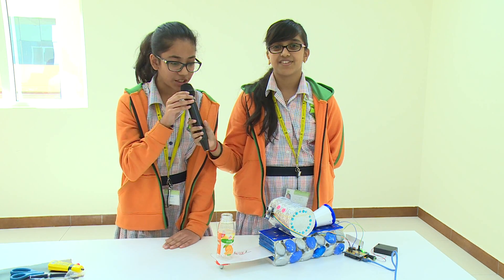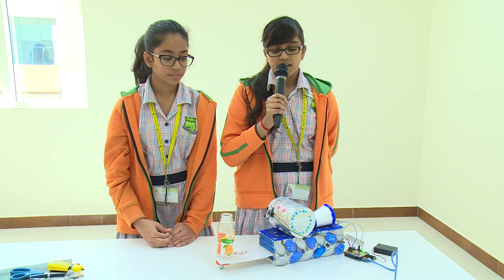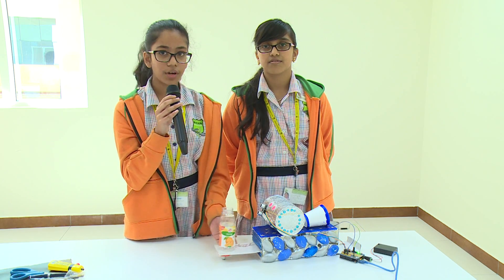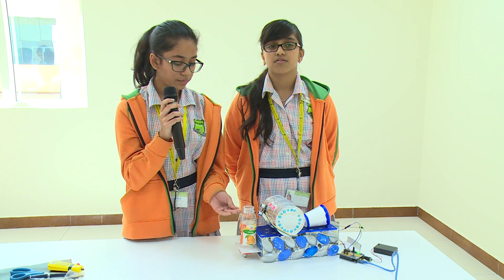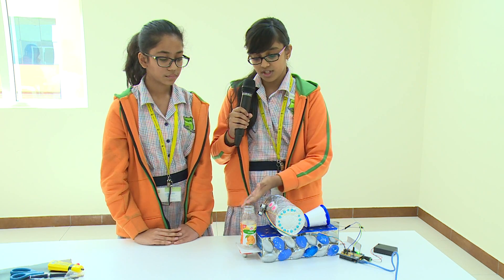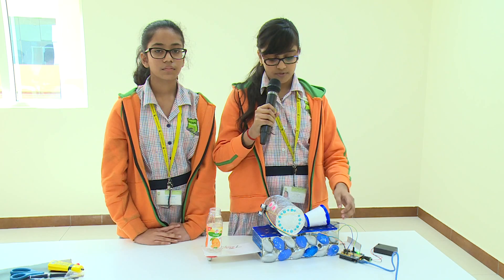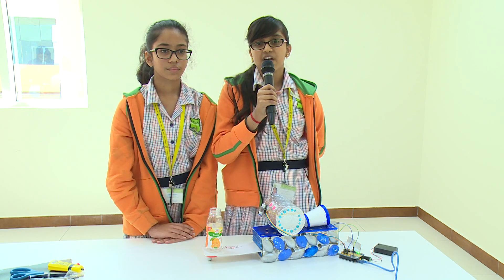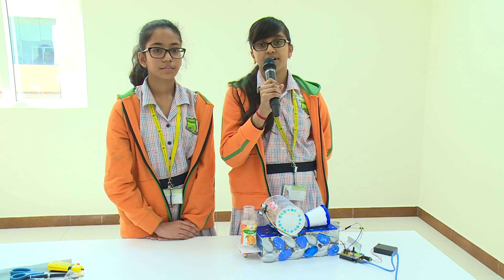Toto - The Water Saver Bot By Bilva Indian School Students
Toto - The Water Saver Bot By Bilva Indian School Students using Junkbot Edu Kit